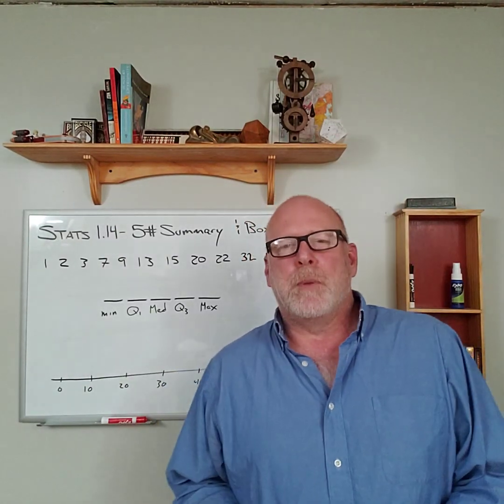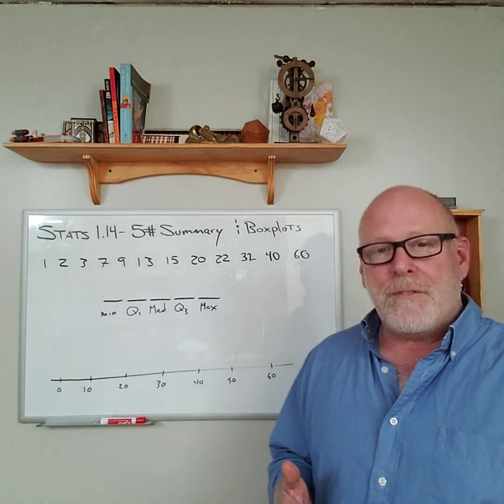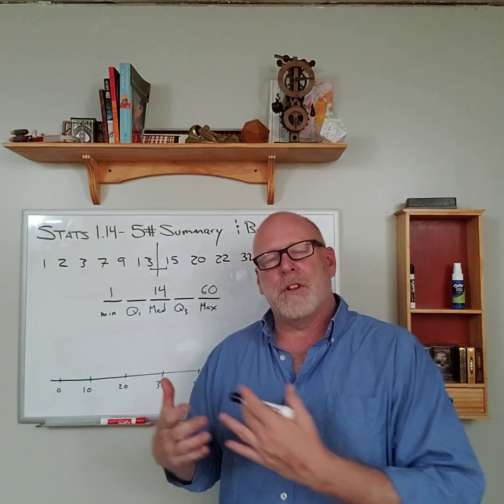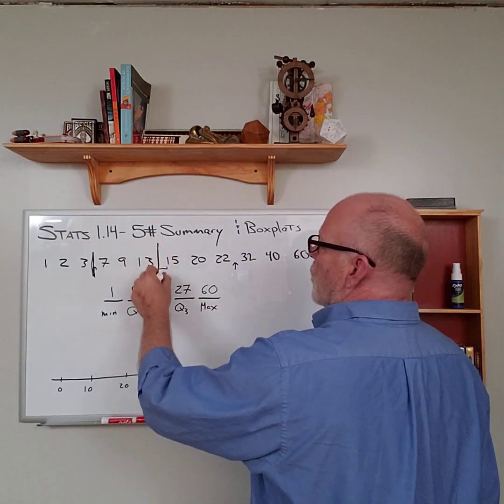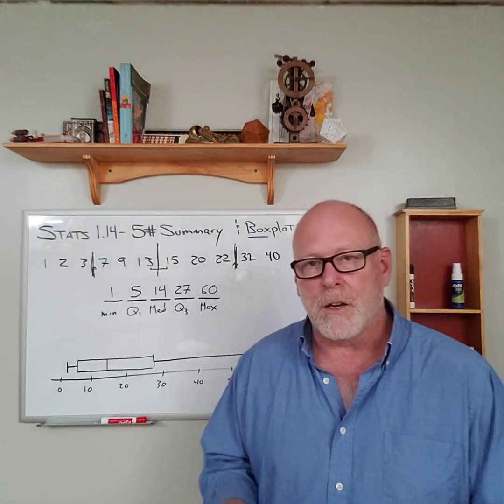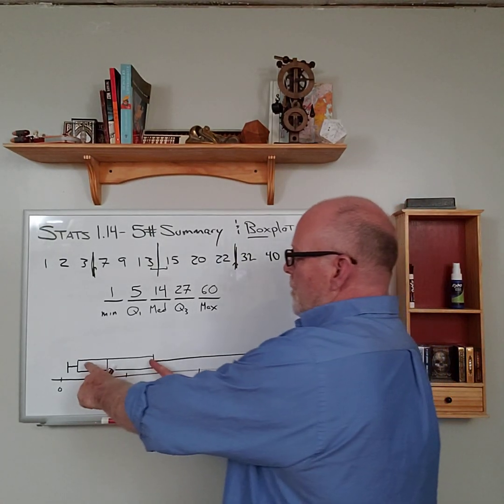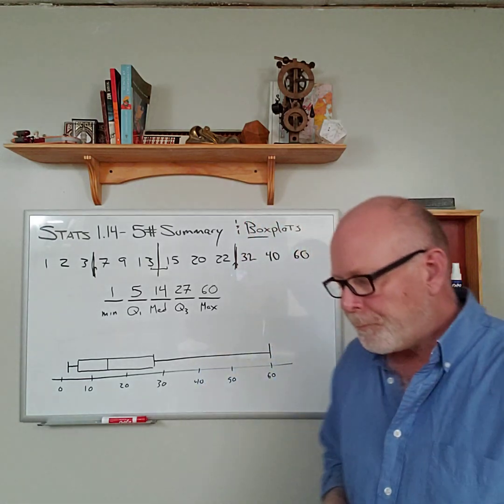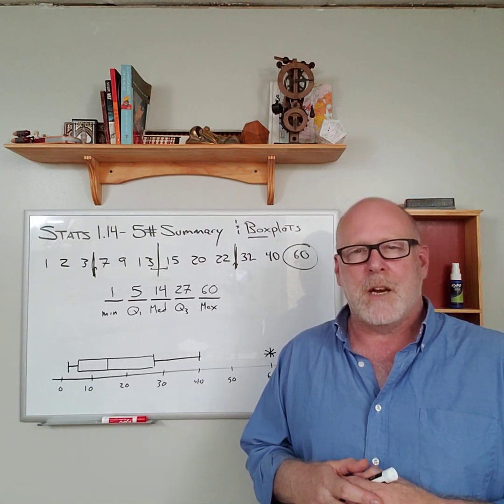Stats 1 14 Five Number Summary and Boxplot